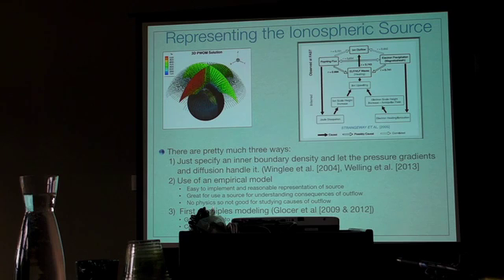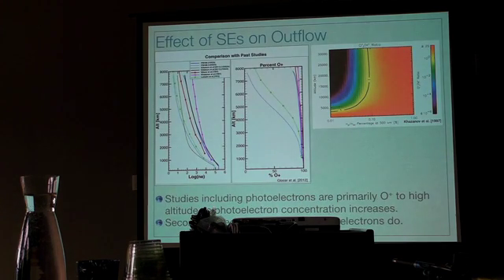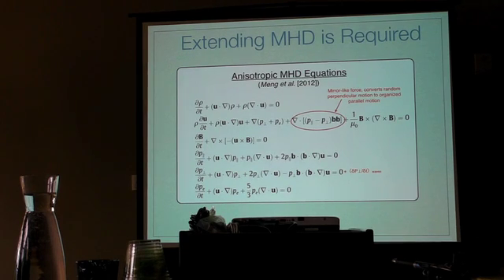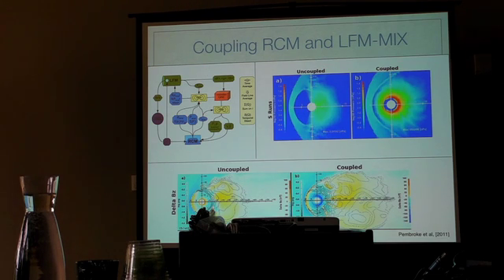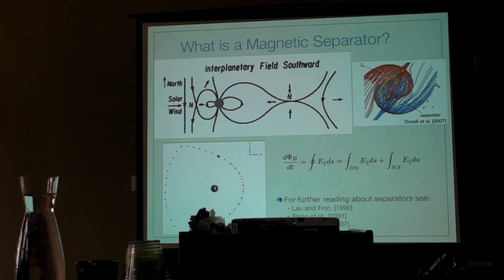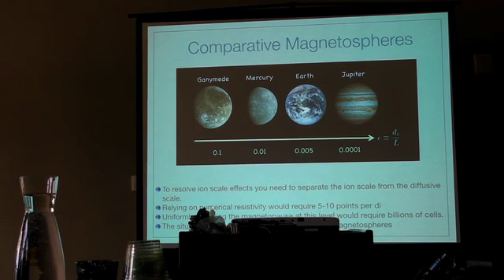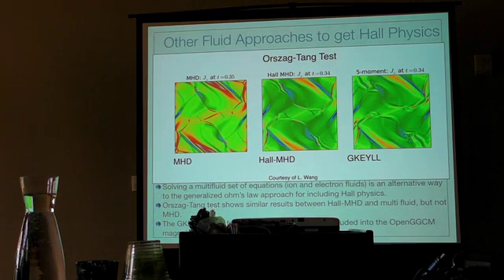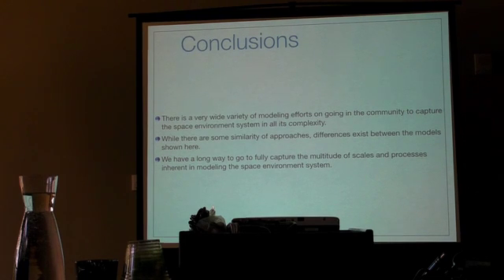20150615 GEM Summer Workshop Tutorial2 Alex Glocer